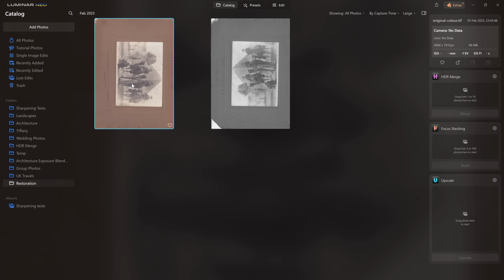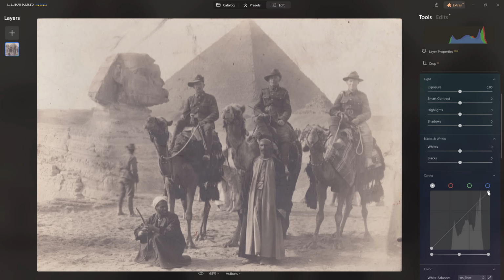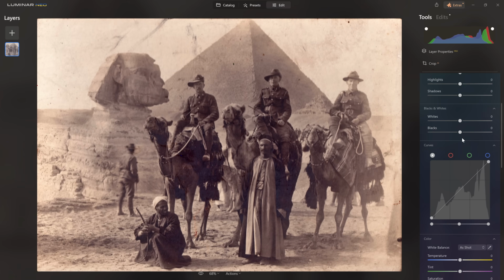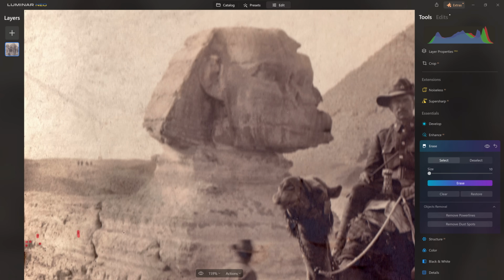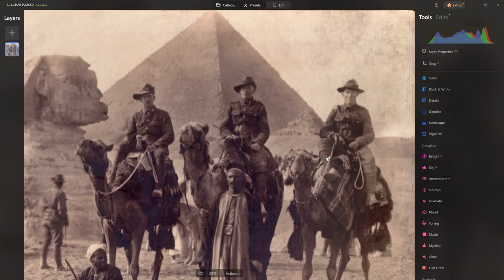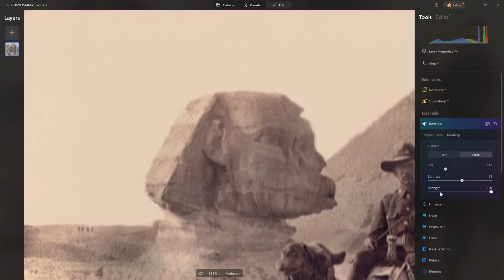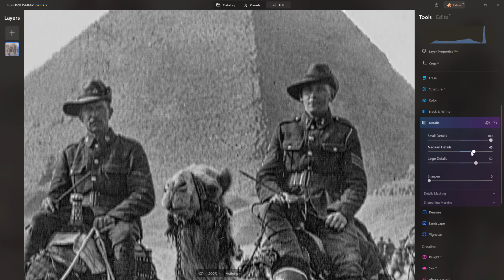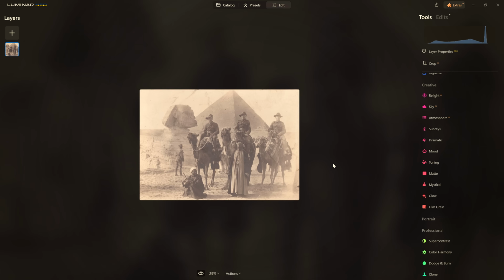How To Digitally Restore Old Photos with Luminar Neo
Tips and techniques for restoring old and damaged photos. This is based on retouching a faded black and white photo and shows how to bring back contrast, repair damage and remove blemishes using Luminar Neo. You can get the photo editing software here using discount ATNEO